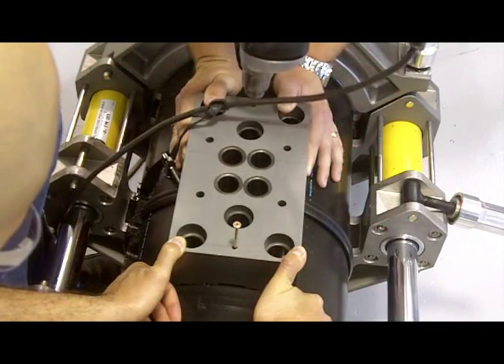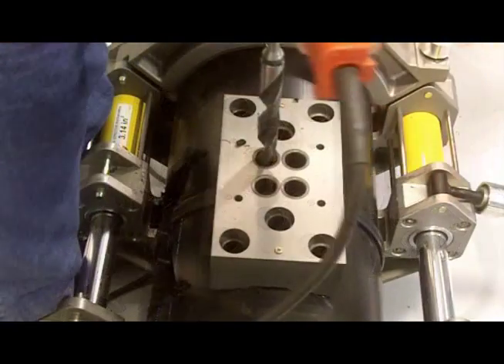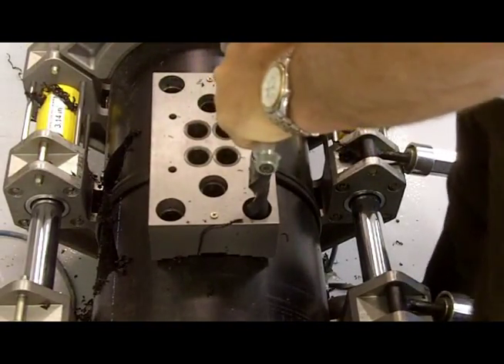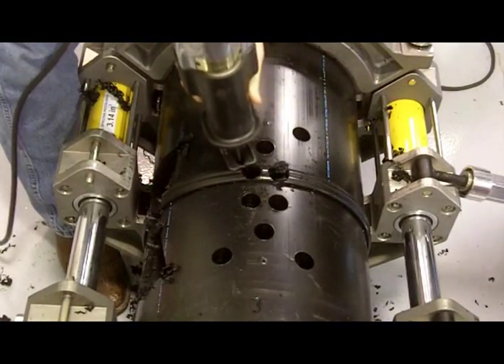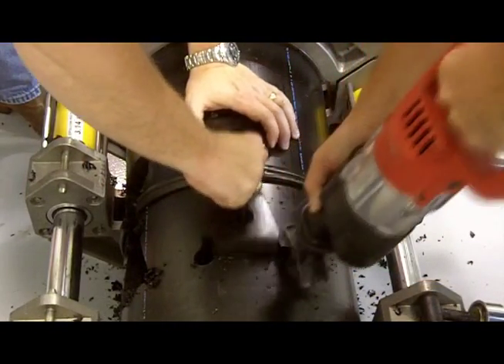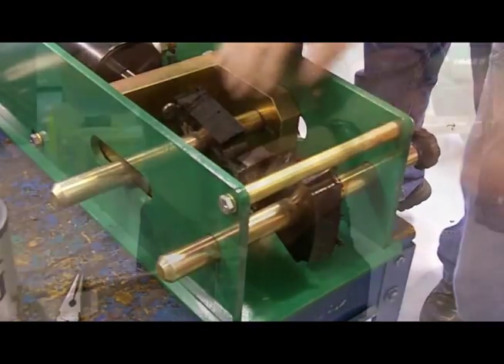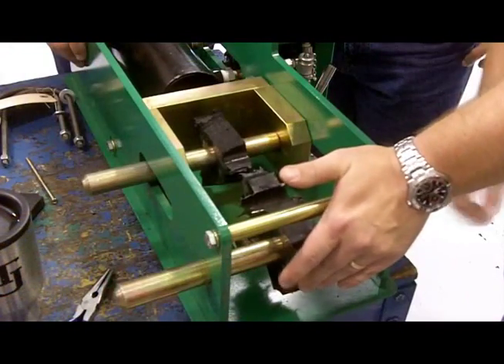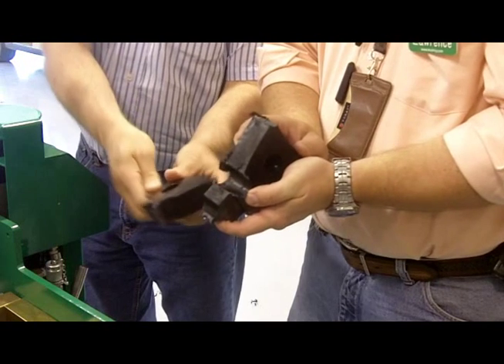McElroy In Field® Tensile Tester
In the past, tensile testing of fusion joints required cutting a coupon out of the pipe, sending it off to a laboratory, and waiting for the results to come back. Technicians often found it very difficult to perform alternate tests, such as bend-back tests, on thicker pipes in the field. McElroy's new In Field Tensile Tester improves on the time restrictions of these tests by providing a quick and easy way to qualitatively test joints in the field, even from heavy wall pipe. A hand-pump system tests coupons from 2" OD and larger pipes. A template is used so that a drill and reciprocating saw can produce a dual reduced section coupon in minutes. The coupon is then inserted into the handpump tensile test unit, which conducts a destructive test on the pipe joint. The dual-reduced section coupon allows for a quick comparison of the integrity of the joint versus the parent pipe. For quick quality assurance testing, make it a McElroy In Field Tensile Tester.